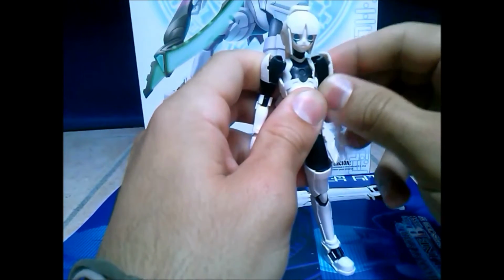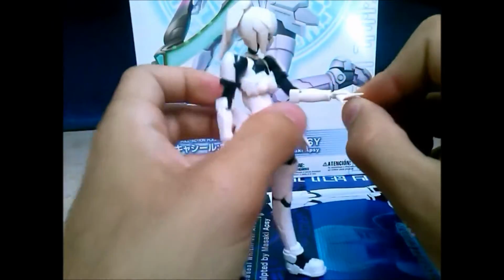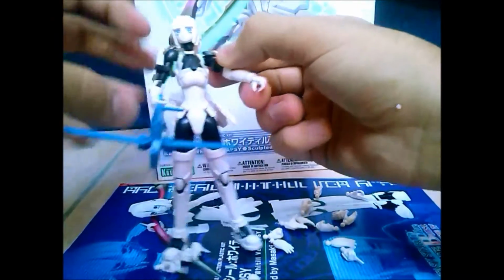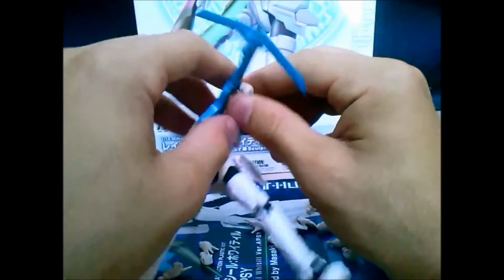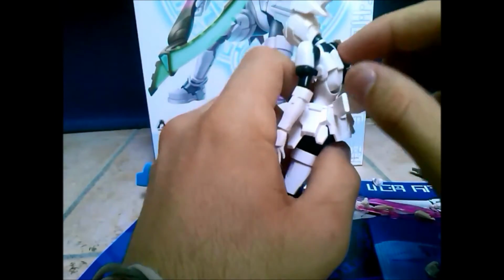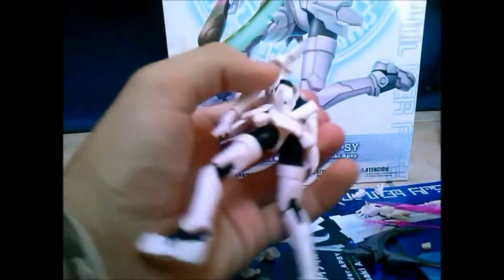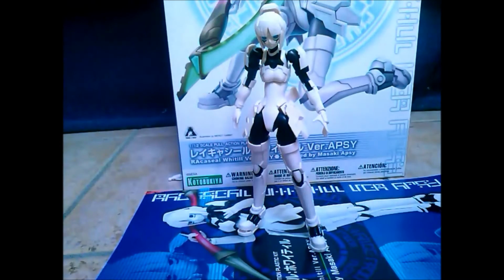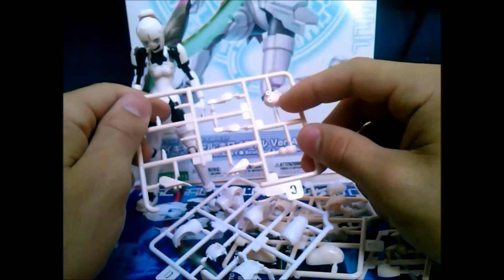Kotobukiya RAcaseal Whitill ver. APSY -REVIEW- COMPLETE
holy sheep she is so adorable and delicate and cute and and and i want twelve hundreds of them